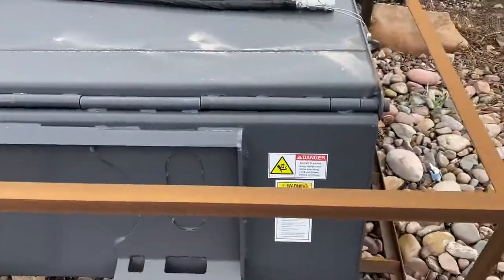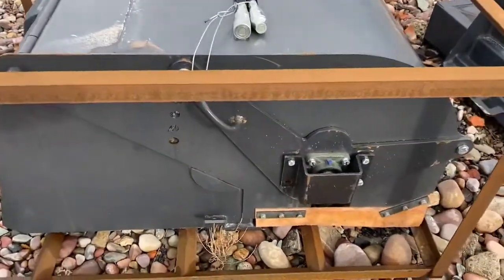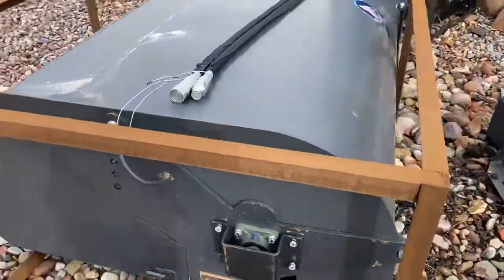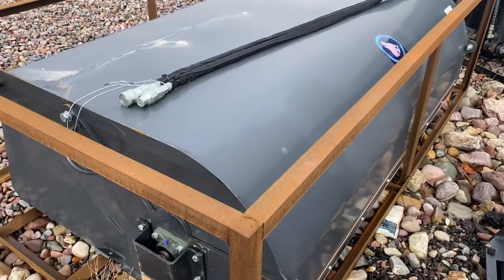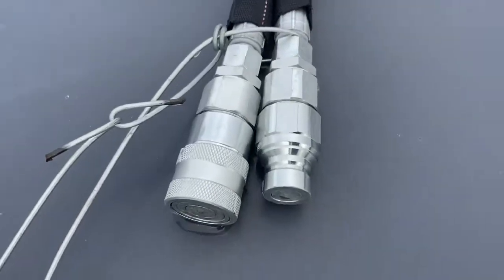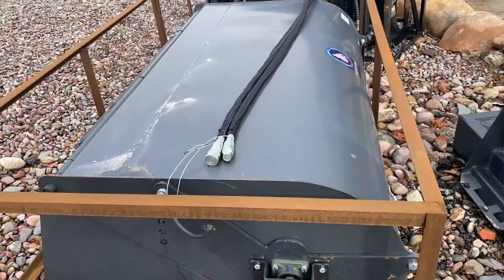2020 WOLVERINE SS72 For Sale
2020 Wolverine 72" Skid Steer mount sweeper. New in crate (never used). Please see photos and video.